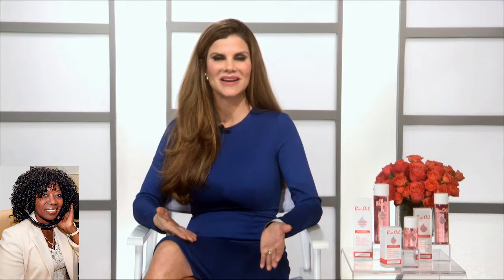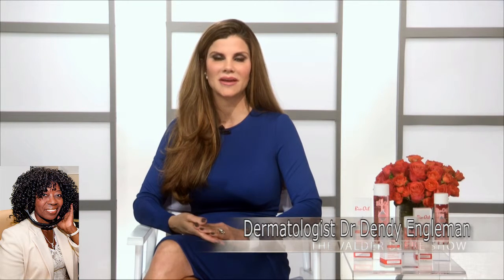Dermatologist Dr Dendy Engleman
Way to care for you skin